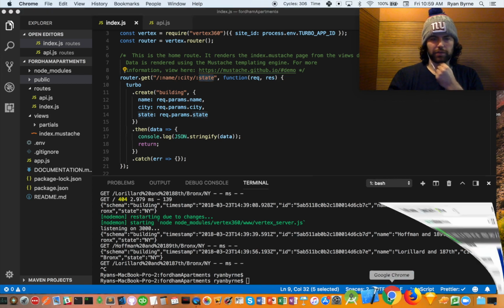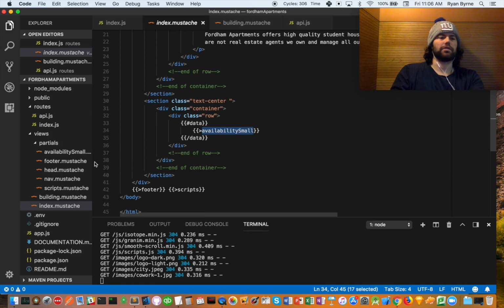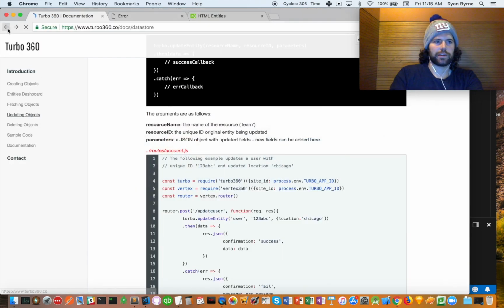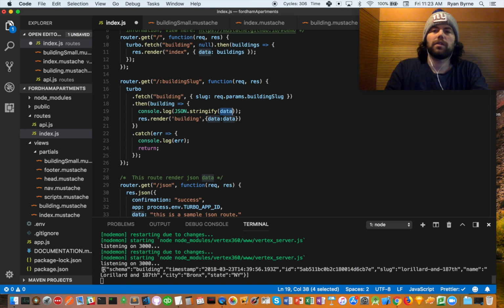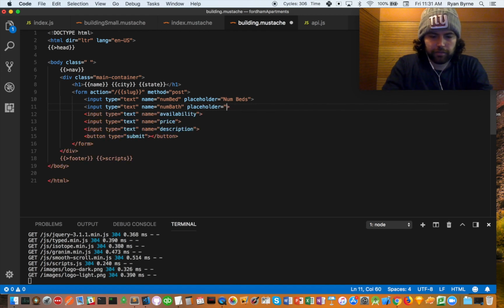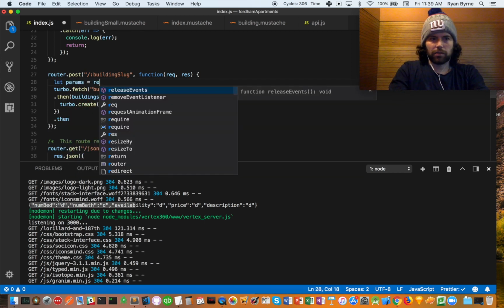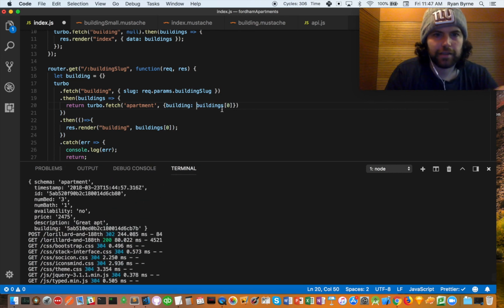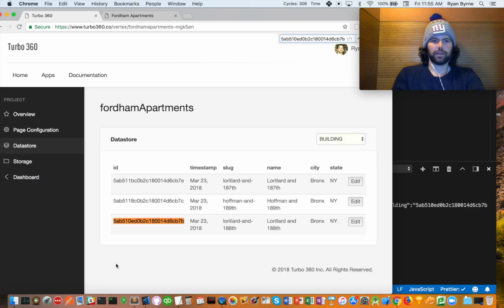4. Real Estate Site - Fetching Data and Creating Data with One to Many Relationships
In part 4 of this series, we take our newly created buildings and render them dynamically via mustache templates.  We then discuss one to many database relationships and create apartments that belong to the the buildings via a form and writing a custom post handler in our express routes.